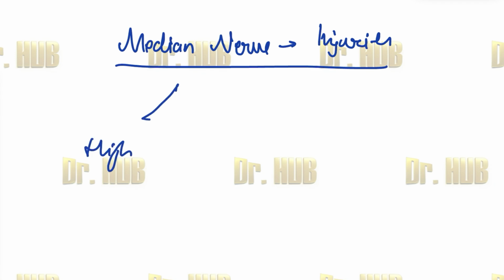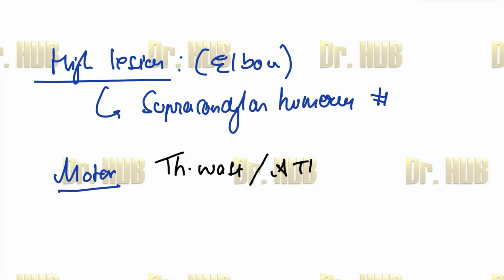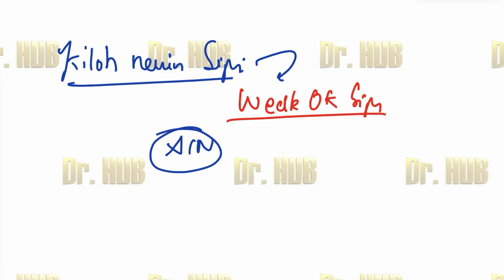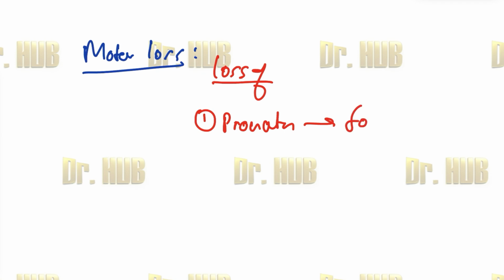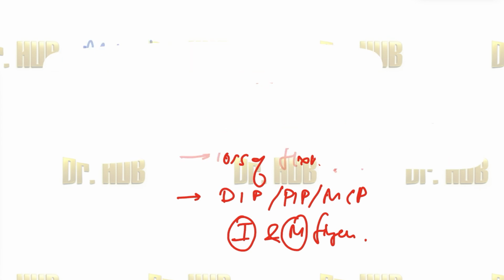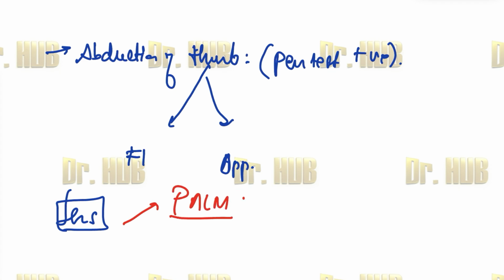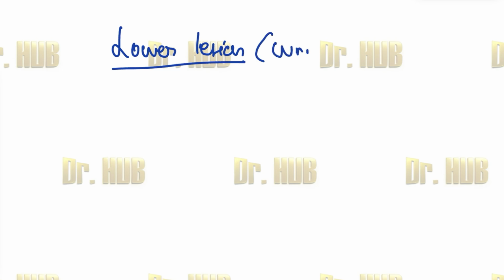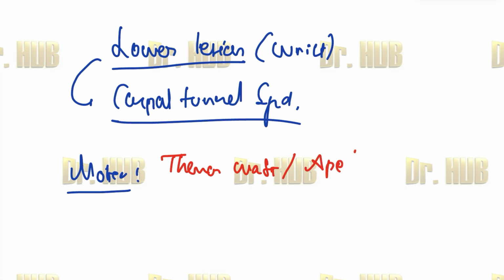Median nerve - Injury